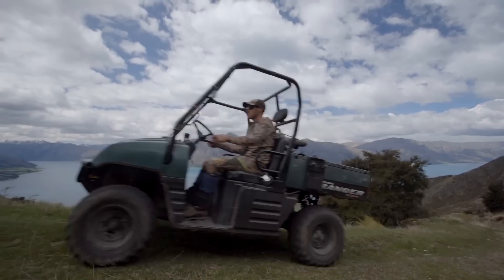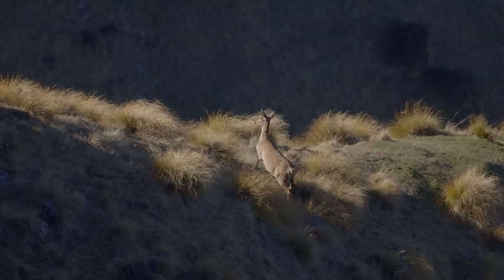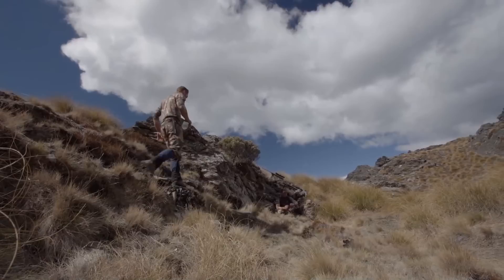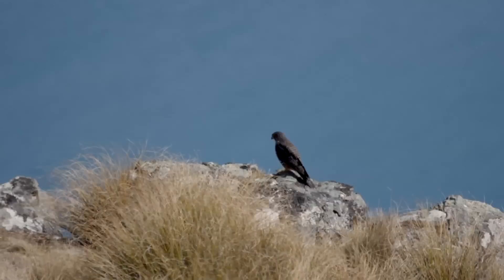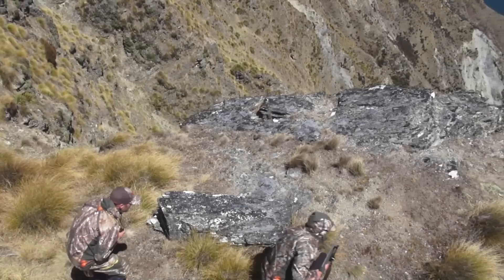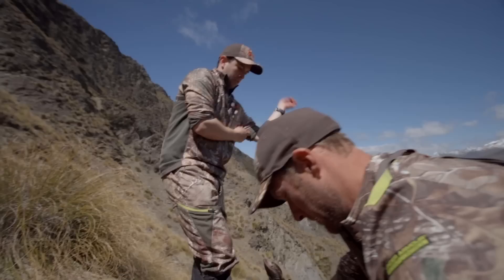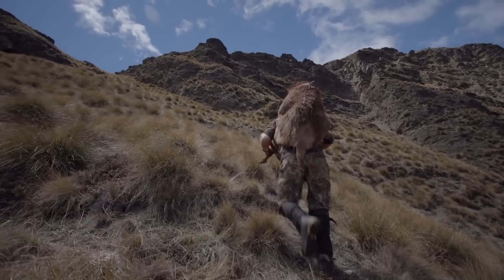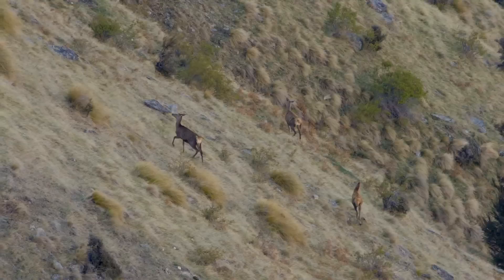HUNTERS CLUB WEBISODE - Pilot Episode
THE HUNTERS CLUB - FULL SERIES ON SKY SPORT NZ

With 'The Hunters Club', our aim is to put in the hard yards, reaching extreme & often inaccessible areas deep within NZ's mountainous back country, showcasing the natural beauty & history of these locations, and to really 'earn' the right to take a shot. For us, it's all about being physically fit, digging deep to reap the rewards, and doing it all in a way that's respectful to the animals being hunted.